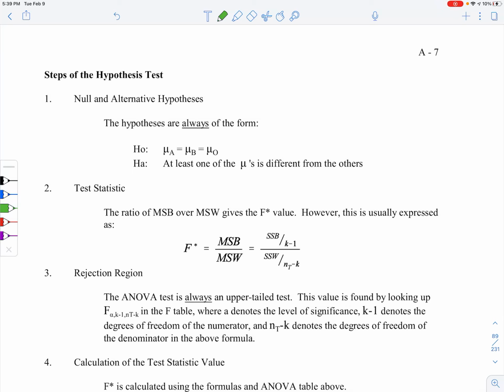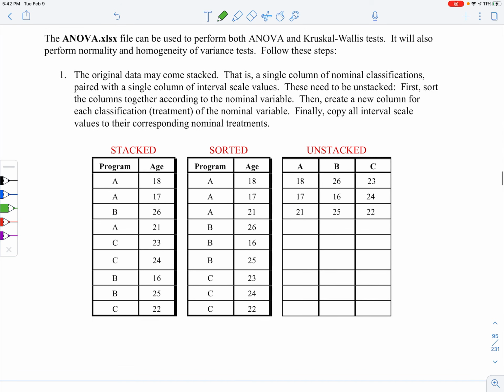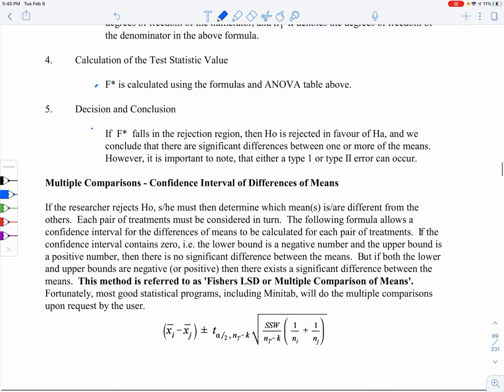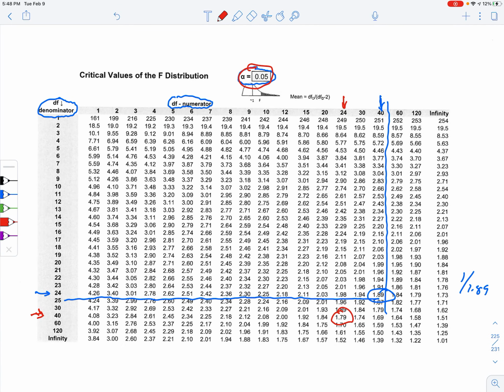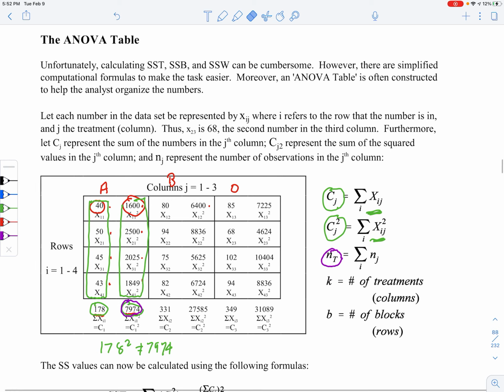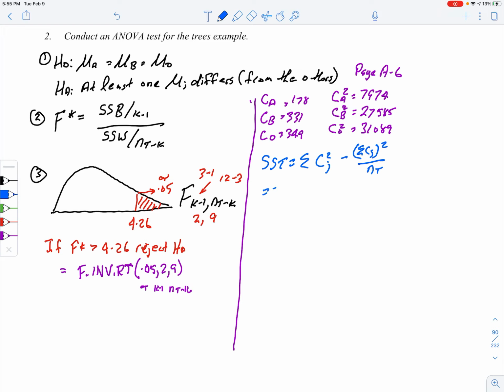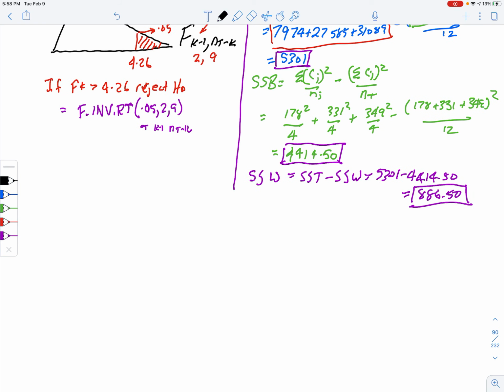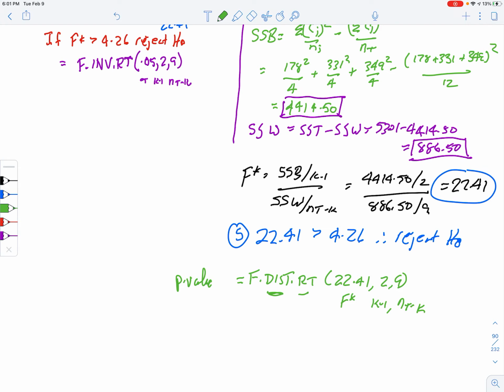BUS 307 A7 - A8 (W21)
In this video, from pages A7 and A8 of Unit A (Analysis of Variance) of the BUS 307 manual, we work through an ANOVA problem.